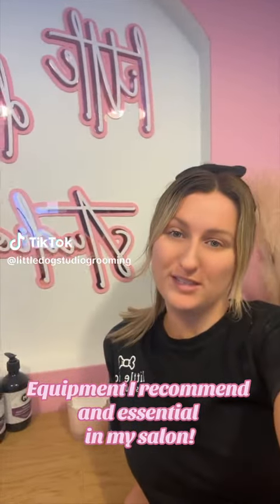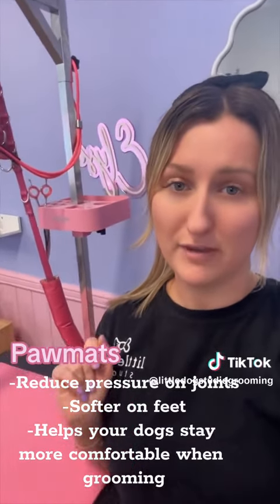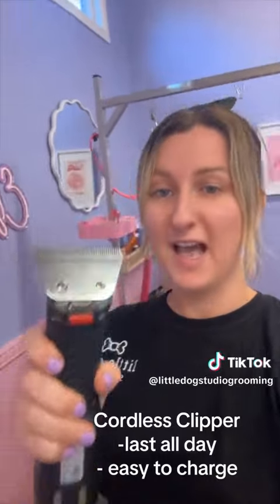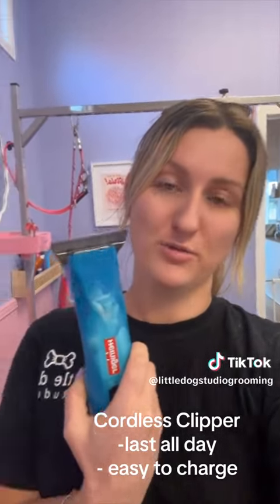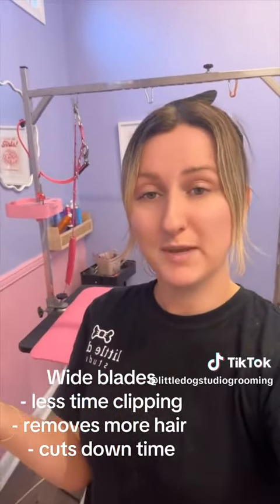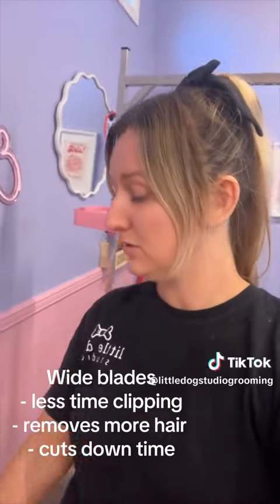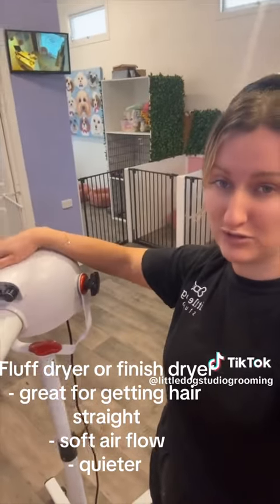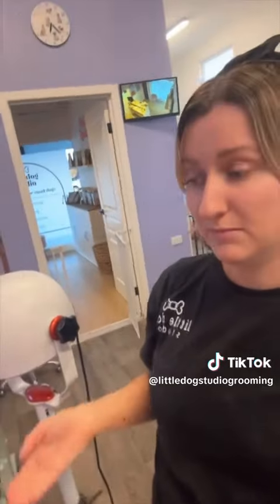Mayorista Mascotas PinkPoodleCR.com